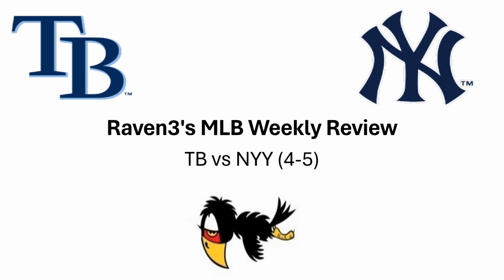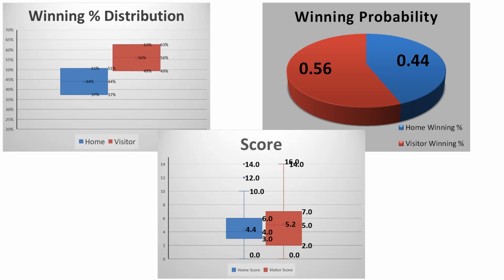10 May NYY vs TB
MLB Preview 10 May NYY vs TB